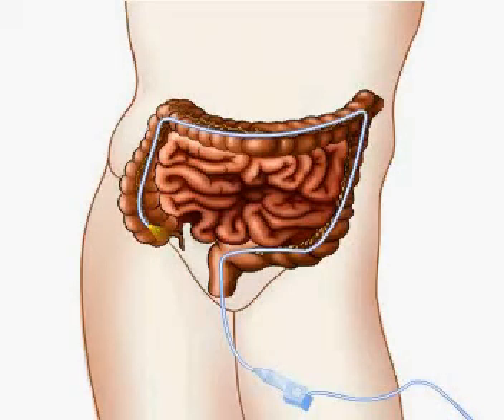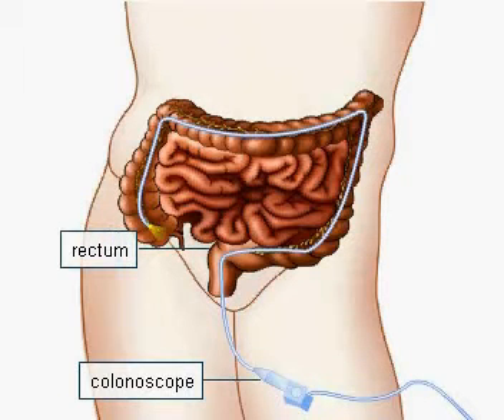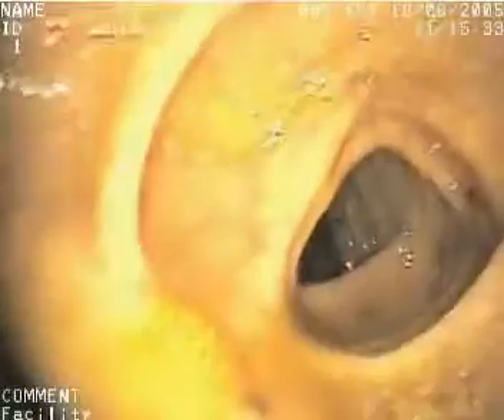Colonoscopy - examination of the large intestine